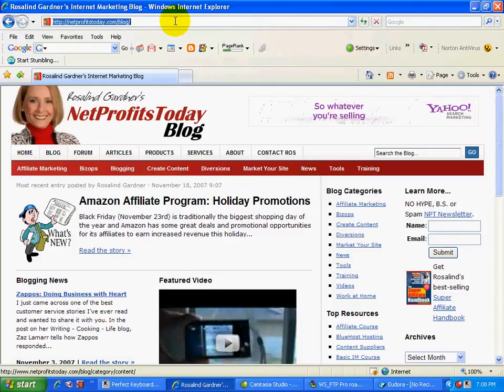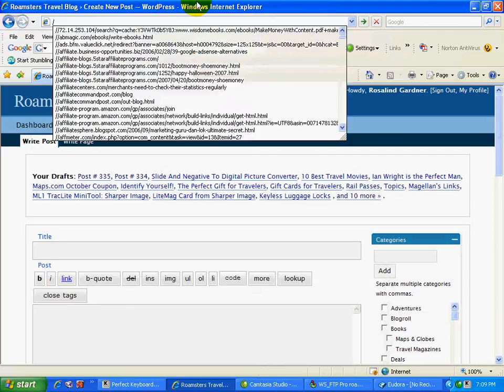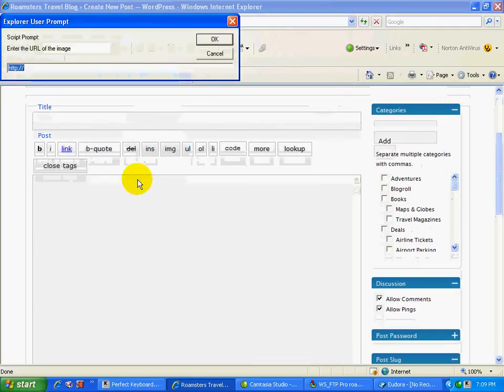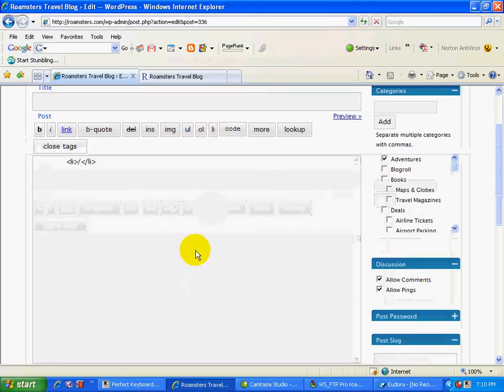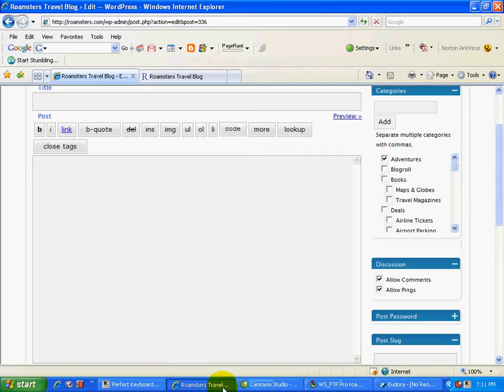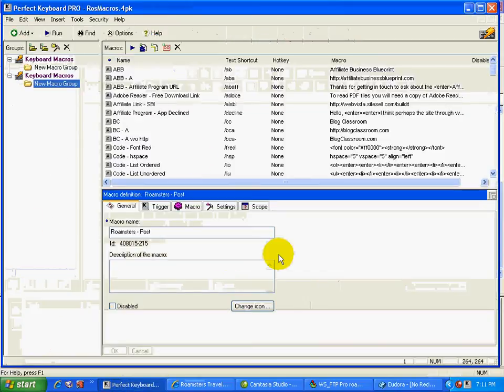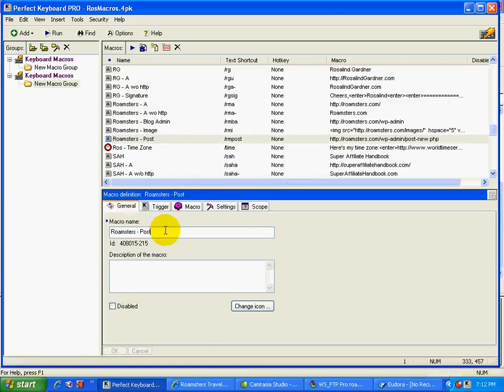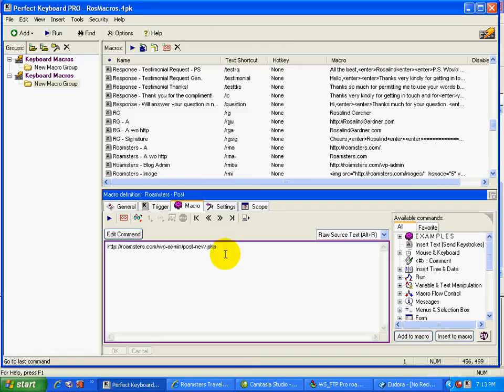Perfect Keyboard: My Favorite Software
Watch how I use the Perfect Keyboard software to save time and effort in my Internet business.